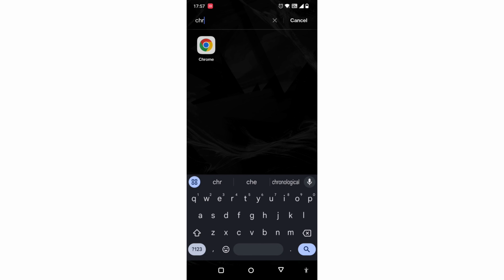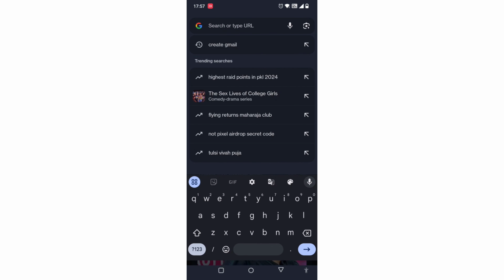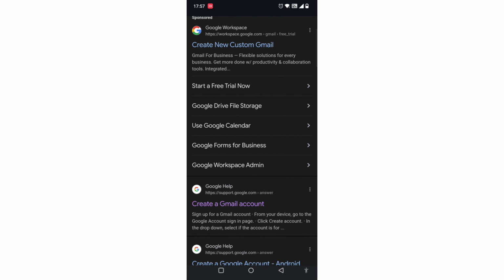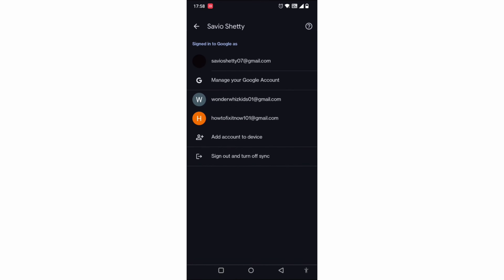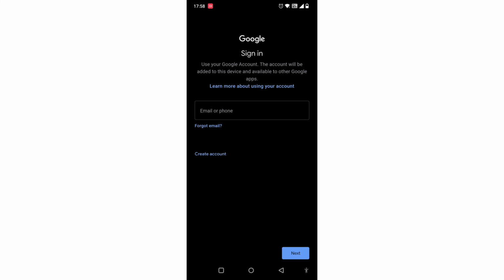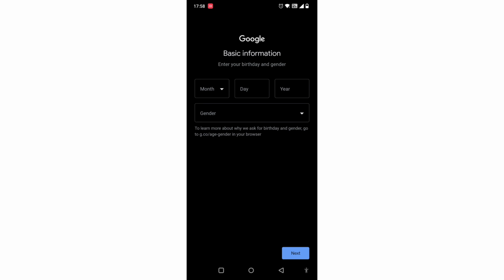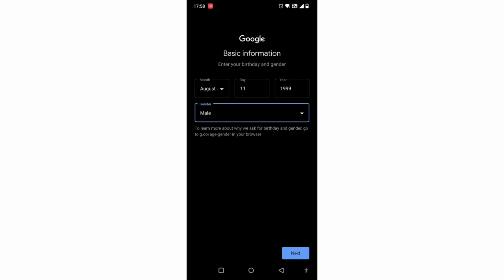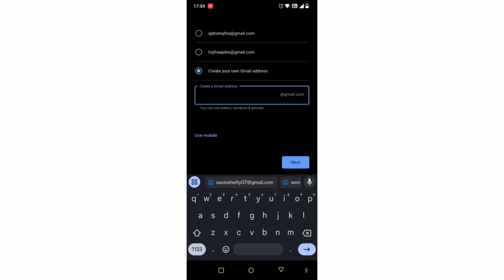How To Create Gmail Account In Mobile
Looking to learn how to create a Gmail account on mobile? In this video, I’ll guide you step-by-step on how to set up a Gmail account on your phone, whether you’re using Android or iPhone. Learn how to make a Gmail account quickly and easily, and start managing your emails in no time. Whether you’re looking to create a Gmail ID on mobile or need help with the setup process, this tutorial is perfect for creating a Gmail account in mobile devices in 2024!

0:00 - Introduction
0:05- How To Create Gmail Account In Mobile